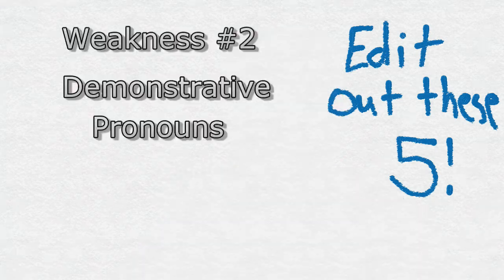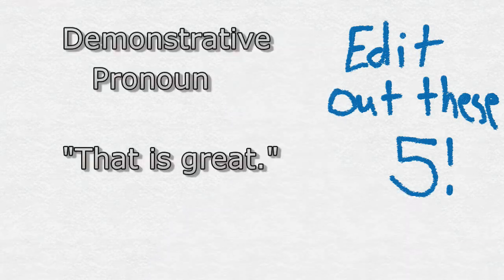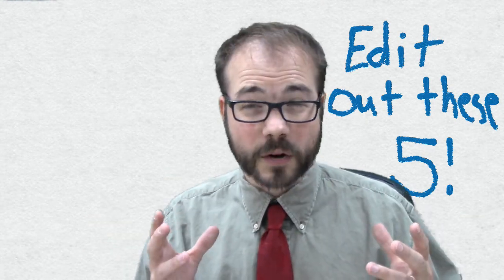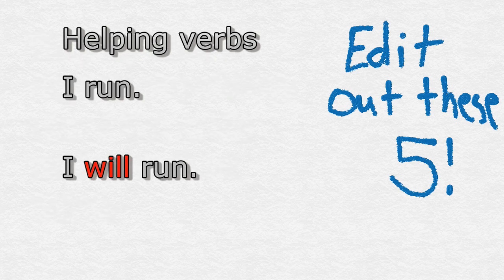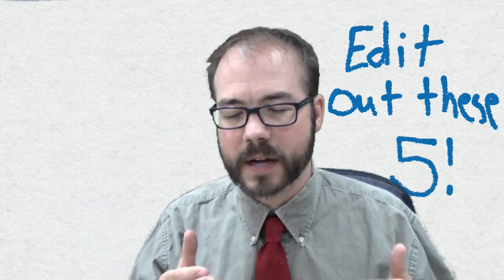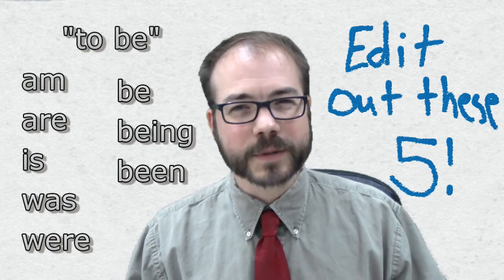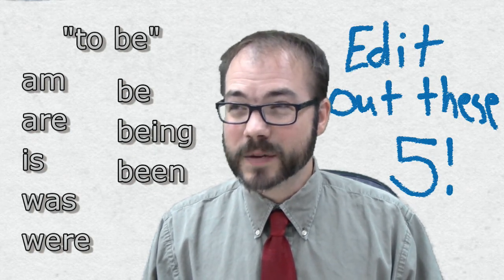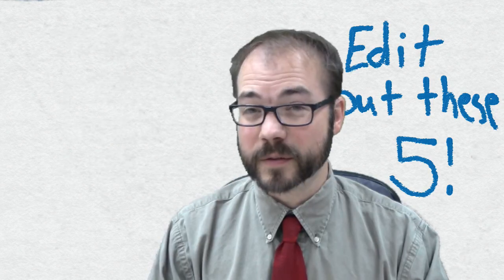Edit These 5 Weaknesses Out of Your Writing!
I talk about the five big weaknesses you can remove from your writing to make it more effective.